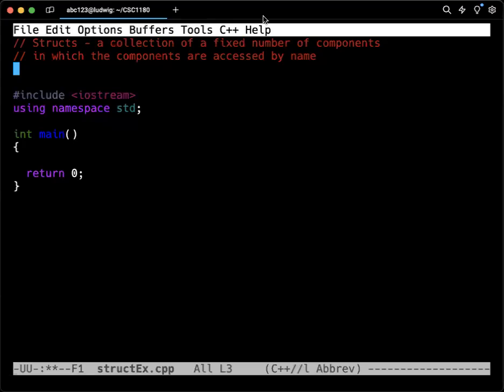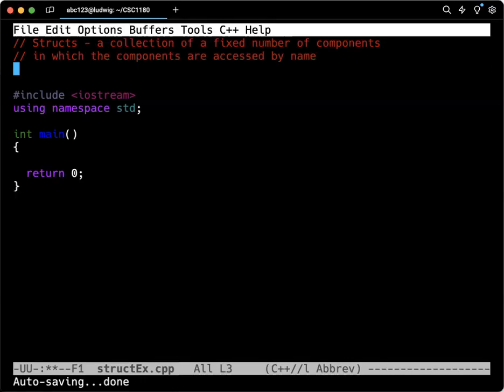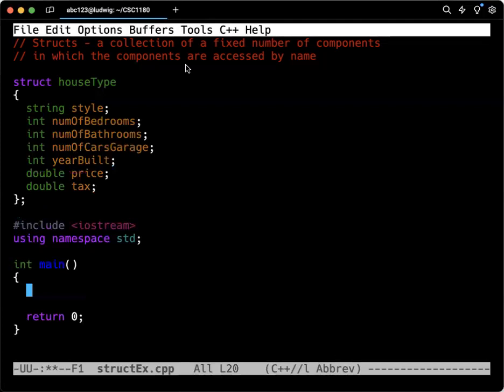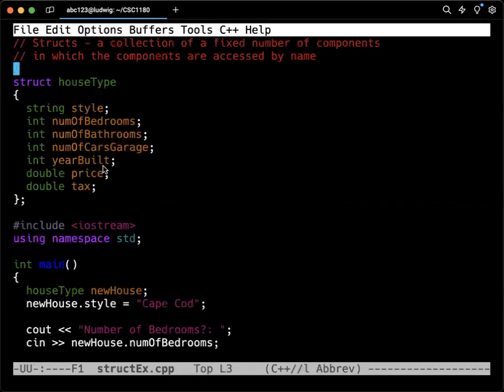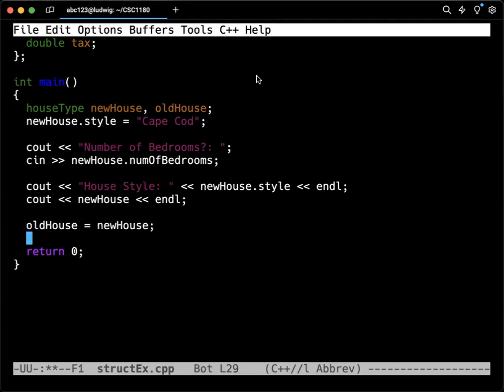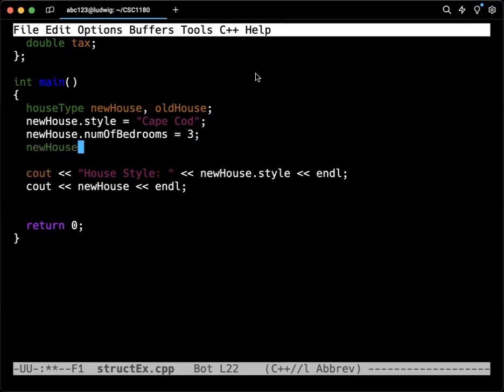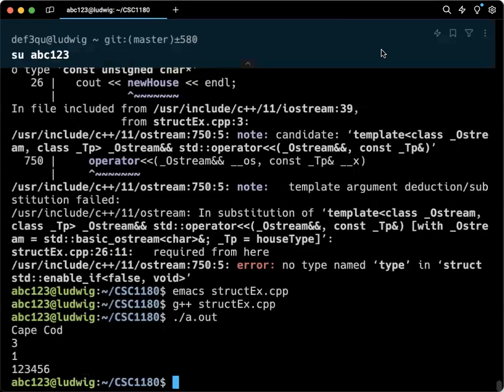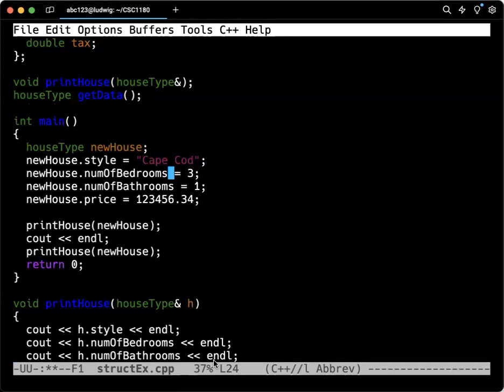Structs Part 1